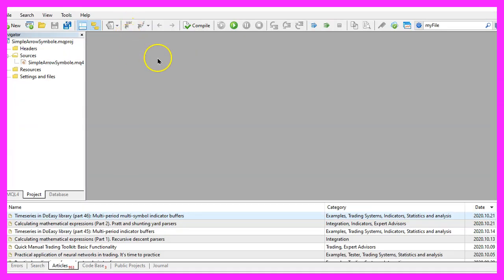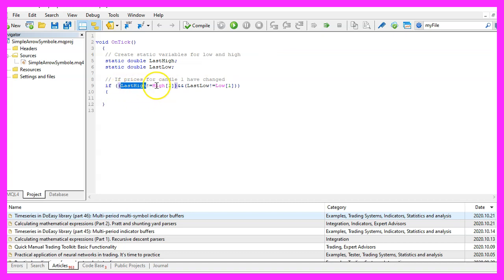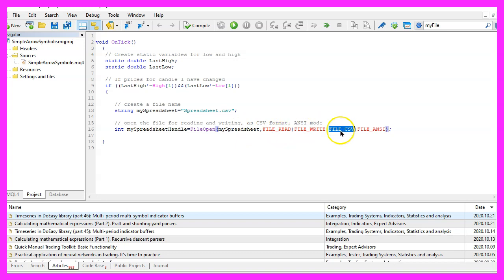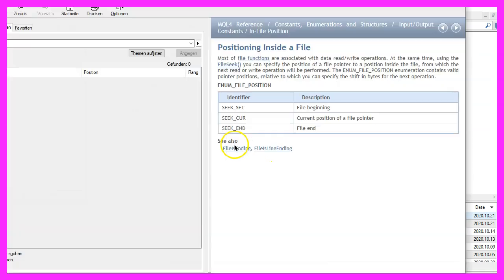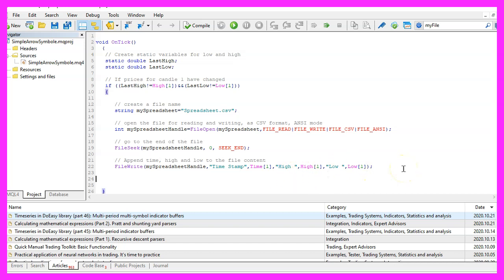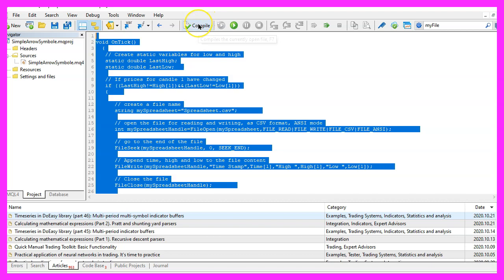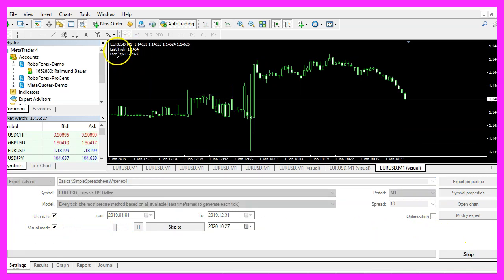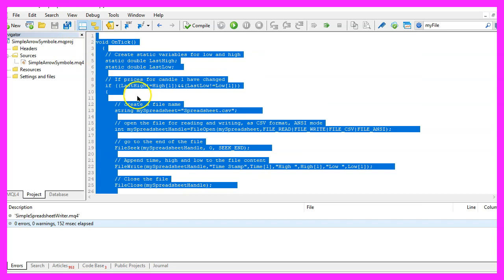MQL4 TUTORIAL BASICS - 94 SIMPLE SPREADSHEET FILE WRITER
With MQL4 for Metatrader4 we create an Expert Advisor that can write price values into a spreadsheet csv file that is created right out of the code in this video...

In this video we are going to create an expert advisor that is able to write values for the high and the low price of the last candle into a spreadsheet. So let’s find out how to do that with MQL4.

To get started, please click on the little icon here or press F4 on your keyboard. Now you should see the MetaEditor window, and here you want to click on File, New File, Expert Advisor from template, Continue. I will call this file Simple Spreadsheet Writer. Click on Continue, Continue, and Finish. Now you can delete everything above the OnTick function and the two comment lines here.

Static means that a variable will remember the value inside of this function for as long as the program is running. I need two variables, one for the last high price and one for the last low price, because that makes it possible to compare if the value for the last high is equal to the high price for candle one, and if the last low price is not the one that we see for candle one now, we know that we have a new candle, and that’s when we want to write the values into our file.

We need to define a file name. In my case, I used the file name Spreadsheet.CSV. This file extension here is recognized by most spreadsheet solutions like Excel or LibreOffice. I think it stands for Comma Separated Values.

And now that we have the file name, we try to open the file. That can be done by using File Open.

For our spreadsheet, here we want to use File Read and File Write. The mode for the file is File_CSV, and we are going to use File ANSI, so let’s mark that and press F1. And you will see that we can use Unicode or ANSI code. Unicode would be used for special characters, but we are only going to use values and simple text.

I don’t want to replace the current content in the file, so I use FileSeek for our file handle here. I start with the index zero, and I want to go to the end of the file, so I use SeekEnd for the file end. And now we can append the content. To do that we use File Write for our spreadsheet handle, and each value is separated with a comma here. This is text. This is the value for the time stamp. Time is a value in seconds since the 1st of January in 1970. This is for candle one, and I would also like to append the text High and the high price for candle one, followed by the text Low and the low price for candle one. After we have written, we need to close the file. That is done by using File Close for our spreadsheet handle.

And finally, we are going to assign the current value for the high price and the low price of candle one to the variables Last High and Last Low, because the next time we call the function, the current values will be the last ones. Now let’s close the IF loop here. I would like to add a comment statement to output the values on the chart, and that’s about it.

If this was too fast for you, or if you have no idea what all the code here does, maybe you want to watch one of the other videos in the basic video series, or maybe even the premium course on our website might be interesting for you. For now, please click on the Compile button or press F7 on your keyboard. We don’t have any errors here, and if that is the case, you can click on a little button here or press F4 to go back to MetaTrader.

In MetaTrader you want to click on View, Strategy Tester, or press control and R. Please pick the new file Simple Spreadsheet Writer.ex4. Mark the option for the visual mode and start your test. Here we see different values. So let’s find out if we have created the spreadsheet file.

So please click on File, Open Data Folder. This will show me all the folders below the Terminal folder here. I need to click on Tester, Files, and here is my Spreadsheet.CSV file. Let’s double click it. Here is the preview. I click on Okay, and indeed the spreadsheet file is working. So now you could append other values here. All you would need to do is to change this one line here.

And in this little video you have learned how to create an expert advisor that is able to write values into a spreadsheet, and you have coded it with a few lines of MQL4 code.